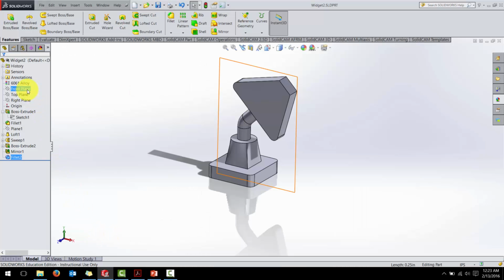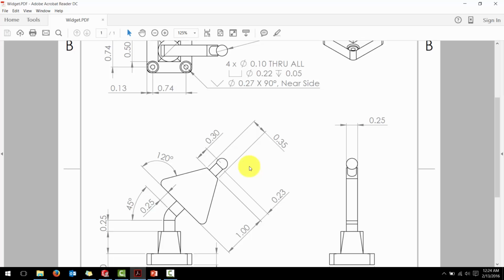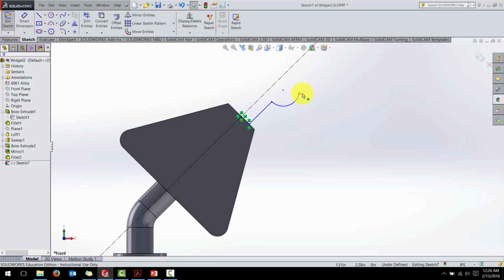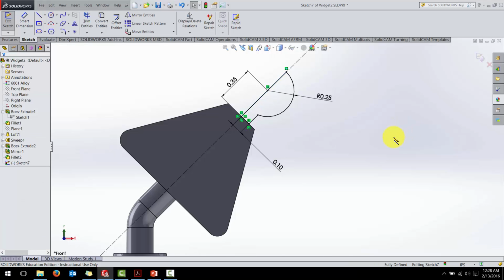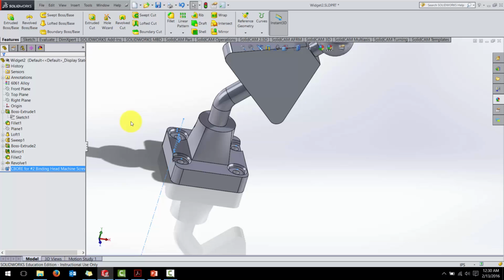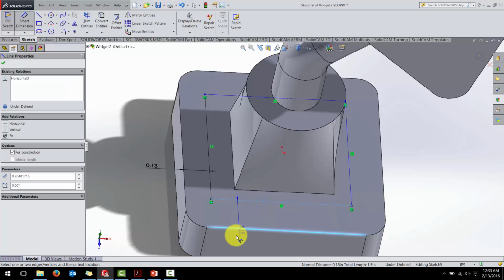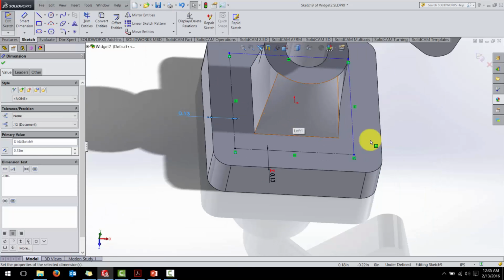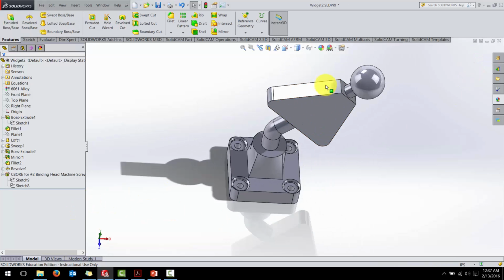SolidWorks Parts 3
Revolve, Hole Wizard, Linked Paramaters